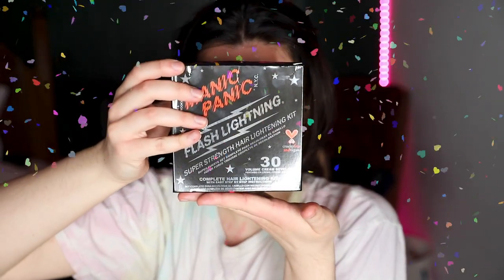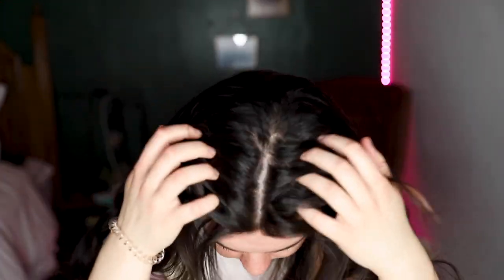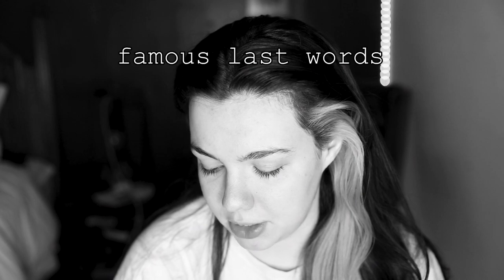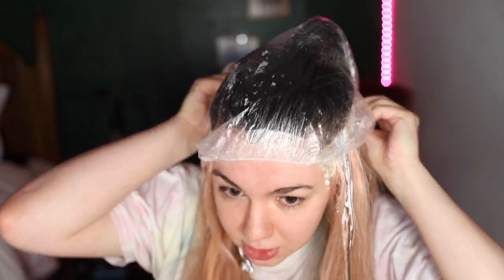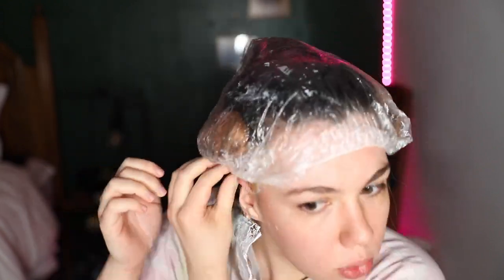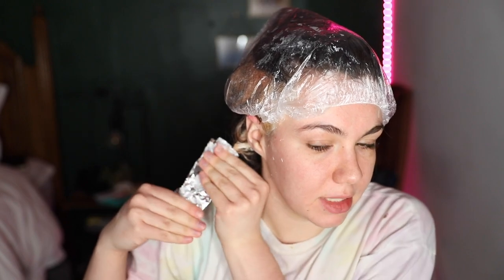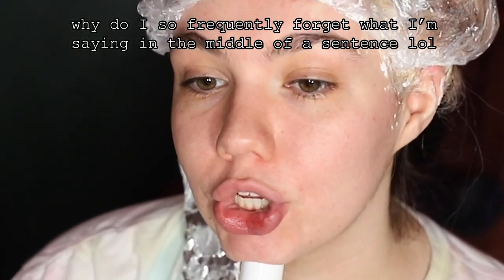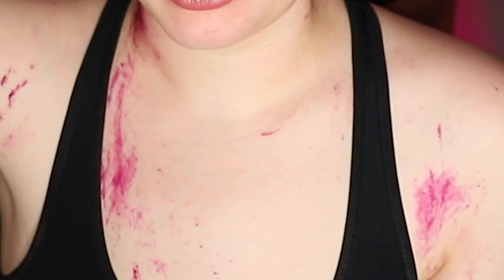bleaching my "narcissa malfoy" roots and then dyeing my streaks fuschia for good measure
A couple people were asking what the maintenance on the streaks I did in my narcissa malfoy hair video was like so I decided to film me touching up my roots but I also wanted to dye my hair pink because I saw the pink hair that @BradMondo did on @CharlidAmelio and I loved it. Always a fun time at Kath's hair salon! Hope you enjoy vlogmas day 7 xoxo

♡ Products Used ♡

*Manic Panic Flash Lightning 30vol Bleach Kit
*Manic Panic Fuschia Shock Classic Hair Dye
Fanola Nutri Care Restructuring Shampoo (sent to me by company for consideration/review)

♡ Other Links  ♡

♡ FAQ ♡

Where are you from? | I’m from Cincinnati, currently living in Chicago
What camera do you use to film? | I use this: * or this: * to film.

♡ FTC ♡

Products marked with a * at the beginning are affiliate links, which means that if you choose to purchase a product using that link, I get a small commission from your purchase. This does not affect the price of the item at all.

I use MagicLinks for all my ready-to-shop product links.